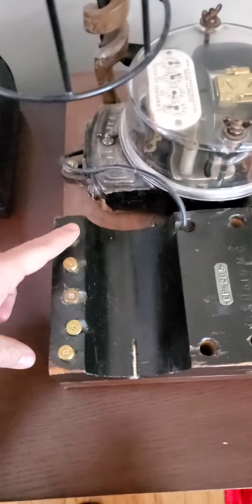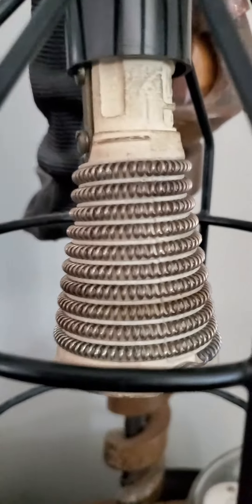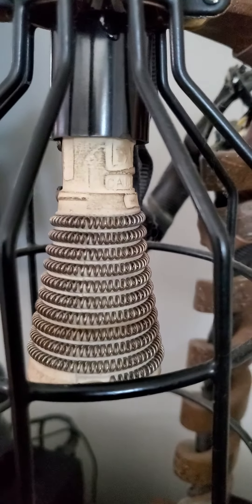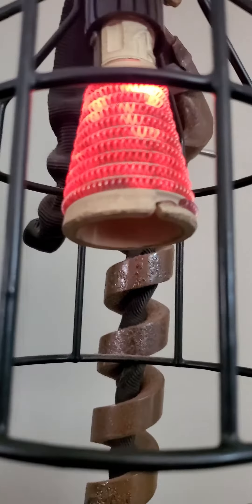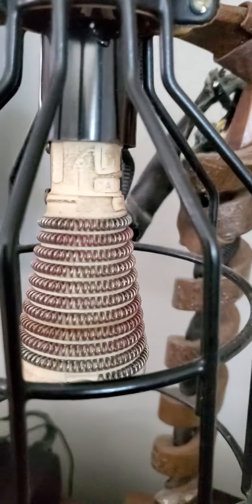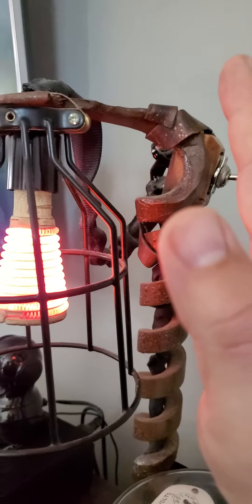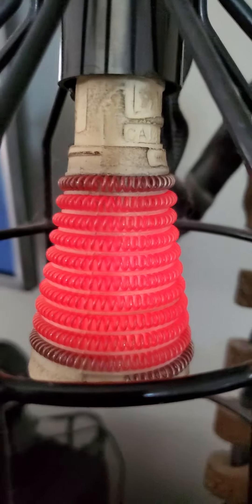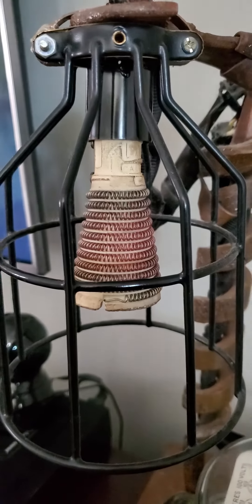Crazy old school heat lamp bulb trying to burn down the house.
This is just an old school super dangerous heat lamp I found in an old toolbox at work.